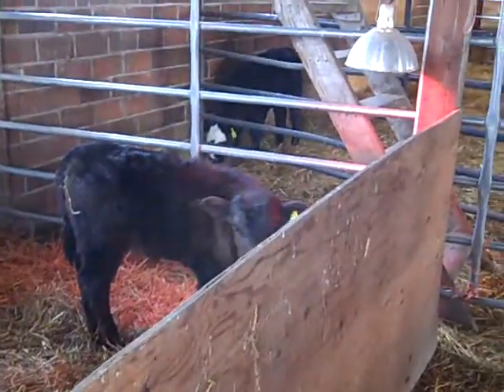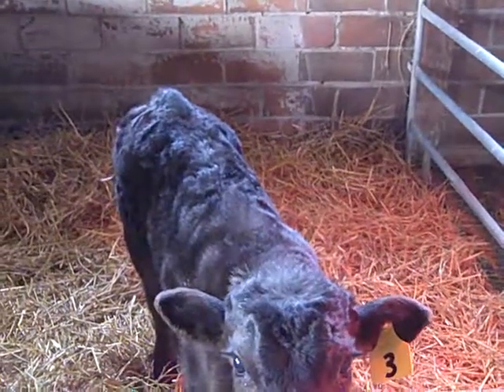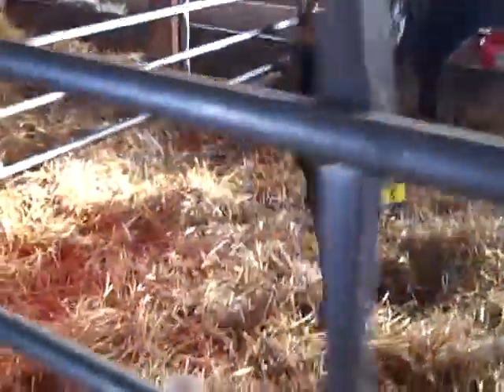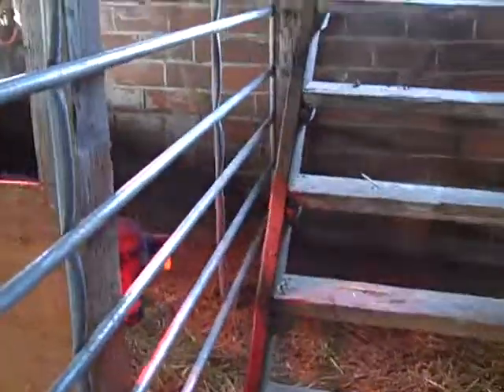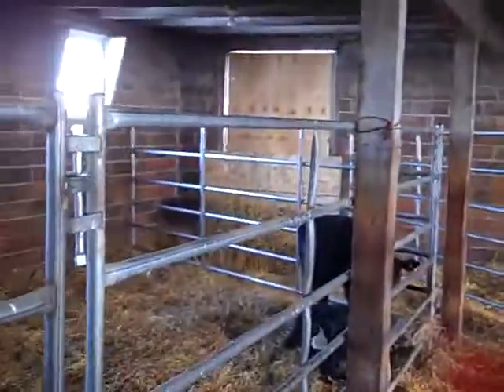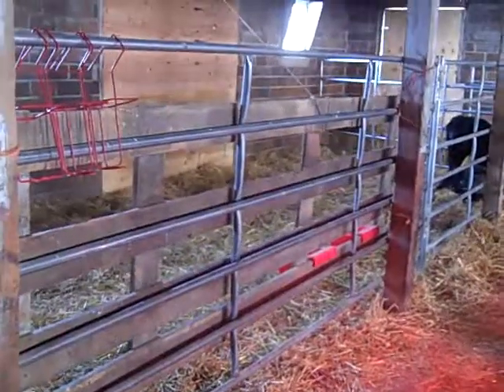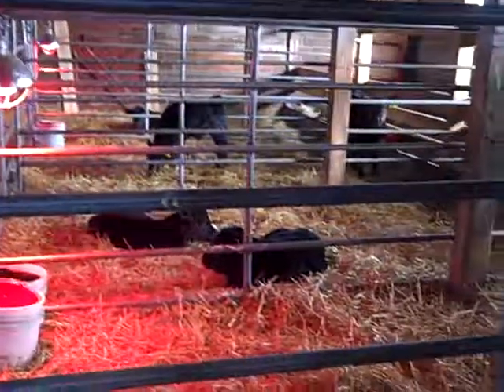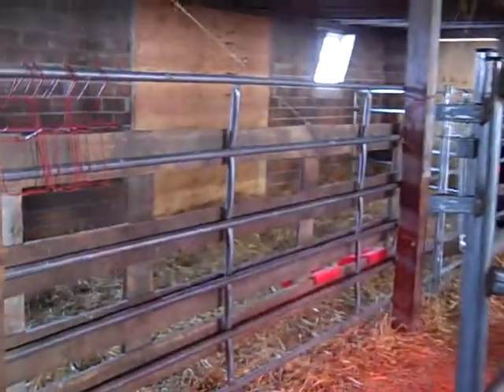Homestead Update: We are weaning the calves!